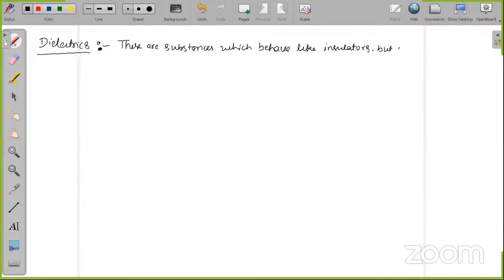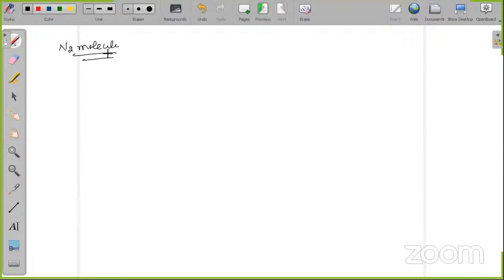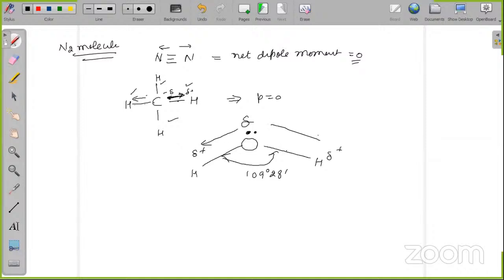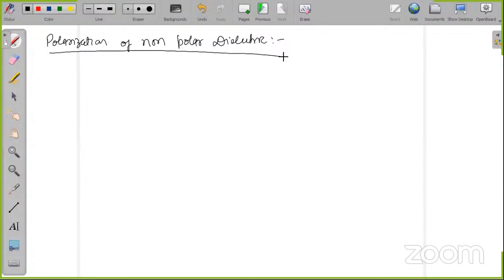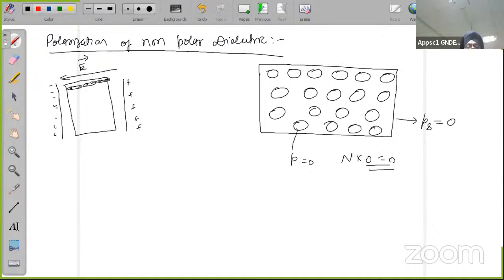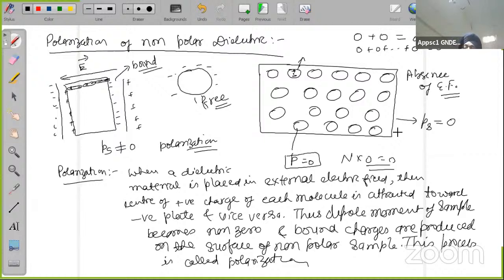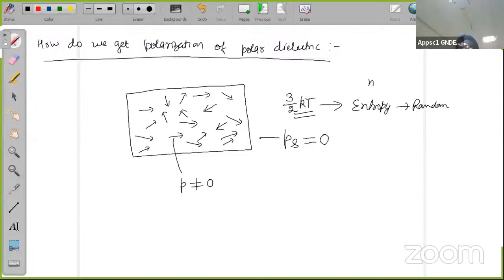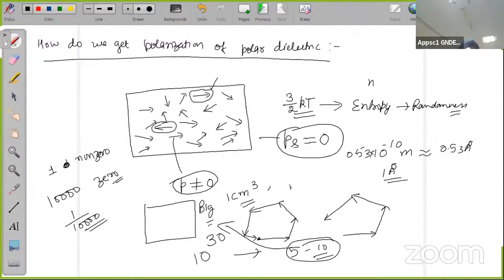CL-6 || Lecture on Dielectrics-1 | Polar and non polar dielectrics